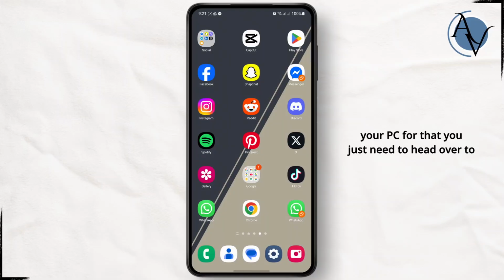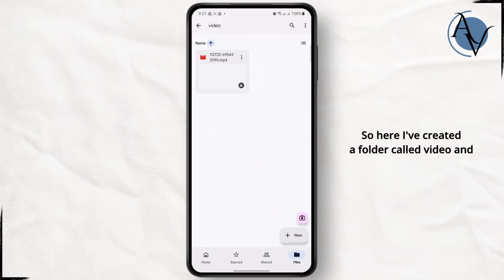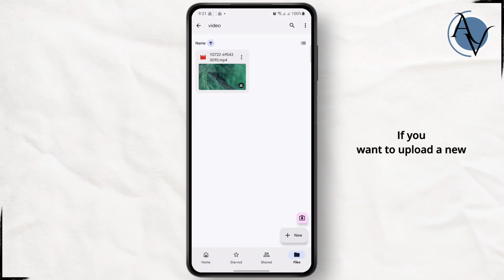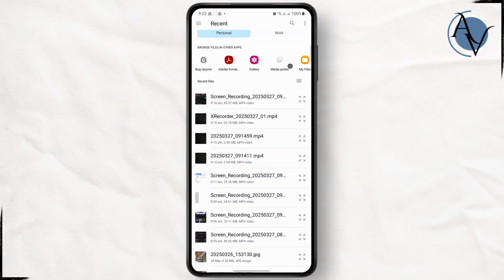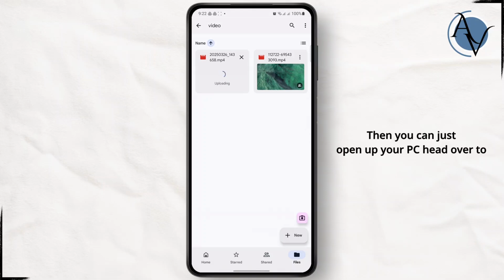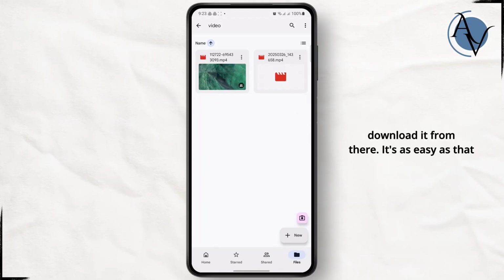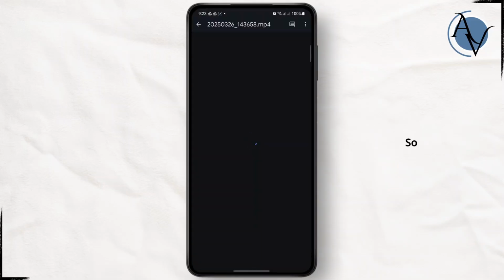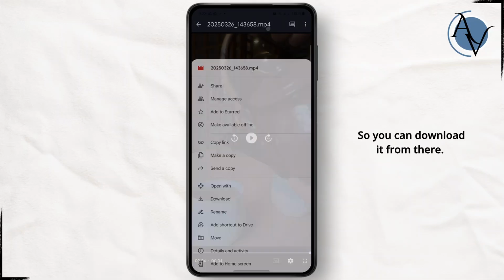How to Transfer Videos from Android to PC without Losing Quality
Learn how to transfer videos from Android to PC without losing quality in this detailed step-by-step guide. Whether you're moving large video files or ensuring no quality is compromised, this tutorial will help you achieve seamless transfers!

In this video, you'll discover how to transfer videos from Android to PC without losing quality. You'll also learn the best methods for transferring files between devices quickly and effectively.

Timestamps:
0:00 Introduction
0:30 Step 1: Choosing the Right Transfer Method
1:10 Step 2: Setting Up Your Devices